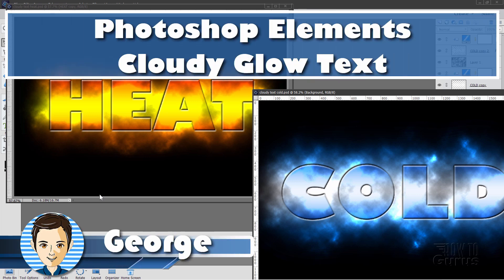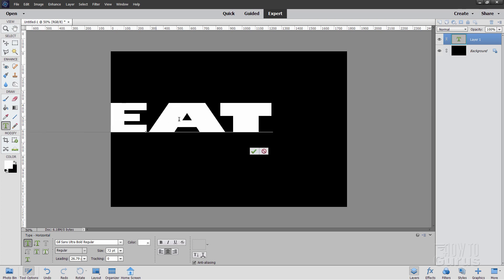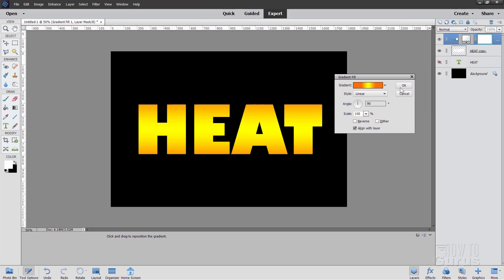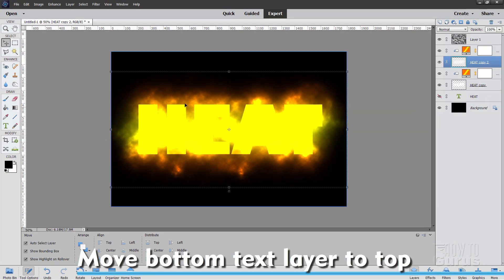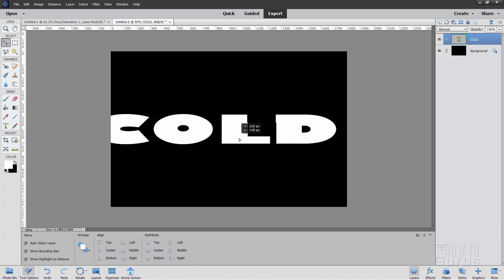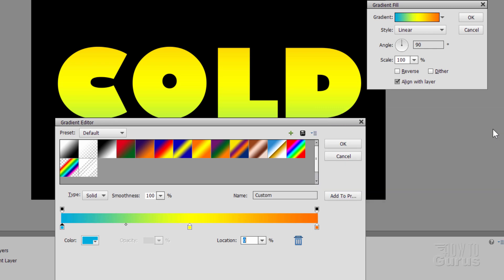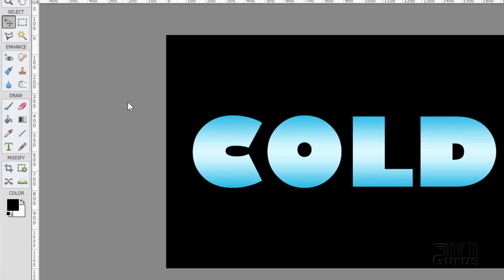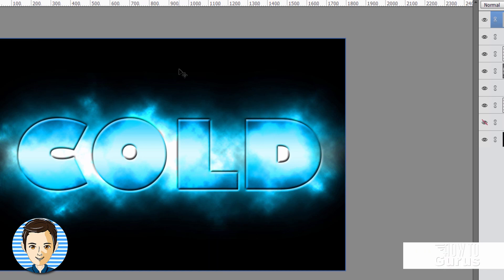Photoshop Elements How to Make Cloudy Glow Text Effects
Photoshop Elements Glowing Clouds Text. Here is a really neat Text Effect you can do with Photoshop Elements that will give you either a really hot look or a really chilly cold look. This text effect doesn't require any special plugins and can be done in any version of Adobe Photoshop Elements. I will show you all of the steps involved and demonstrate both the hot glowing text look and the cold glowing text effect.

00:00 Photoshop Elements Glowing Text Effect
00:23 New File
00:45 Fill layer with black
00:58 Add text
01:54 Duplicate text and simplify
02:10 Add gradient layer
03:01 Duplicate layers
03:20 Add clouds layer
03:41 Blend mode for clouds
03:56 Blur top text layer
04:30 Move bottom text to top
04:46 Add bevel style
04:59 Blend mode for text
05:18 Saturation adjustment
05:42 New file for cold look
05:52 Fill with black and add text
06:13 Duplicate text and simplify
06:27 Add custom blue gradient
08:43 Duplicate layers
08:53 Add clouds layer
09:11 Blend mode for clouds
09:21 Blur top text layer
09:32 Move bottom text to top
09:42 Add bevel style
09:52 Add bevel and saturation adjustment
10:15 Like Share Subscribe